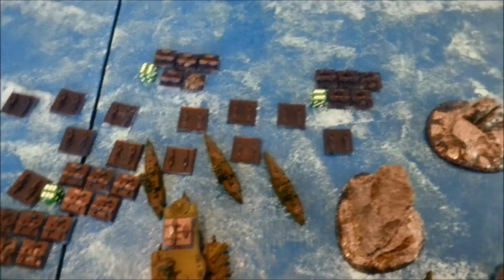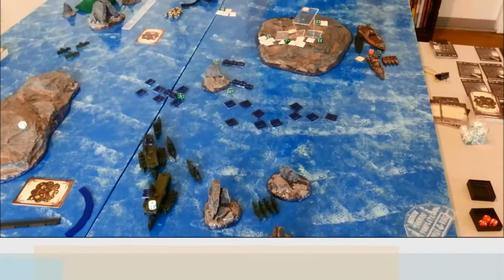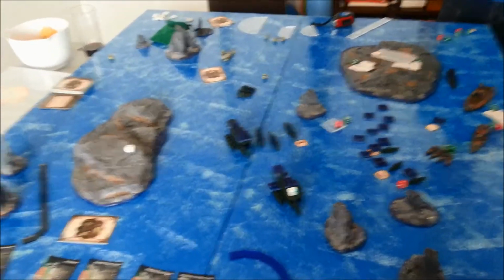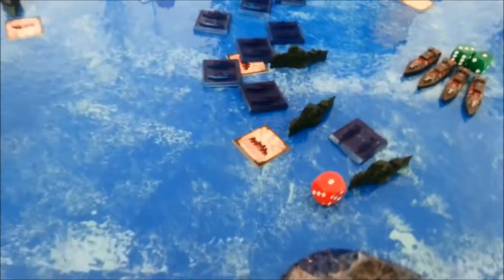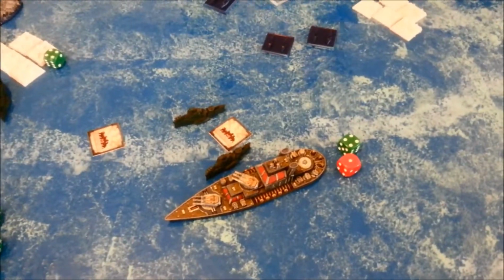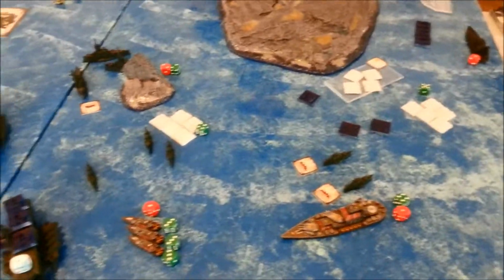Clockwerk Warriors Battle Reports: Italians vs Prussians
Join us in our nerdy tabletop wargame battle reports. We report on such things as Dystopian Wars, Flames of War, Heavy Gear and more.

Josh and I throw down in this 850pt battle report of the new Italians vs some Prussians.